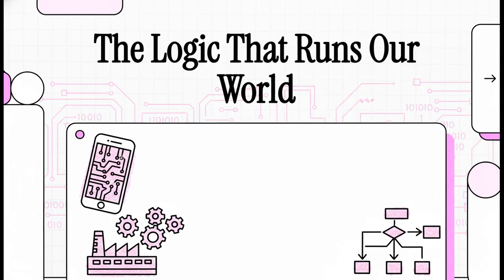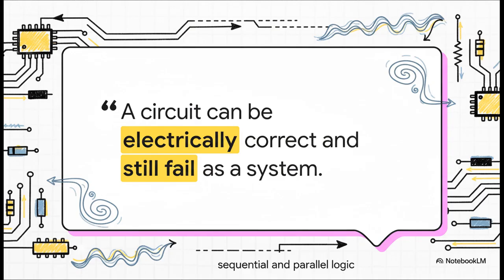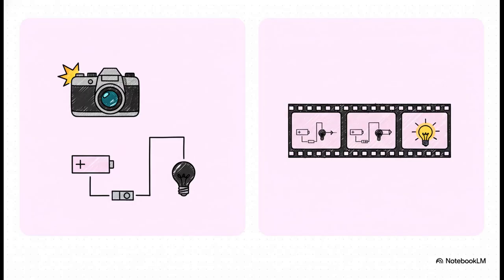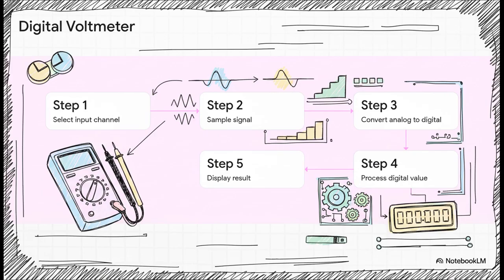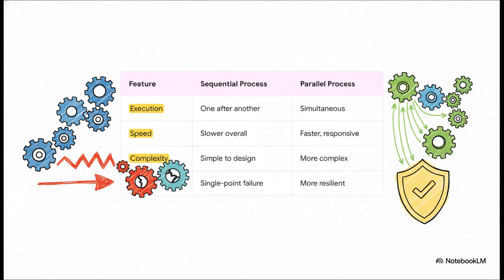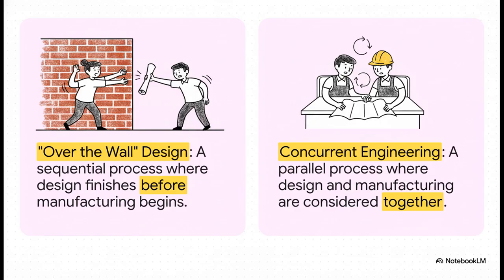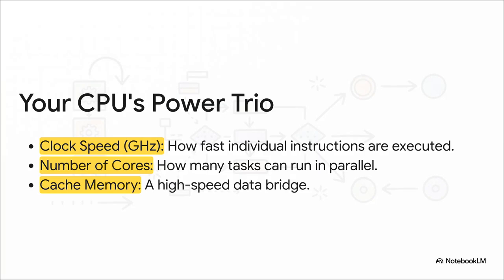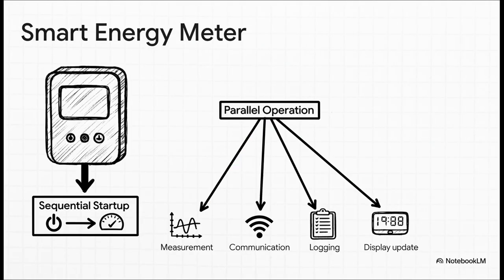Design Principles in EEE